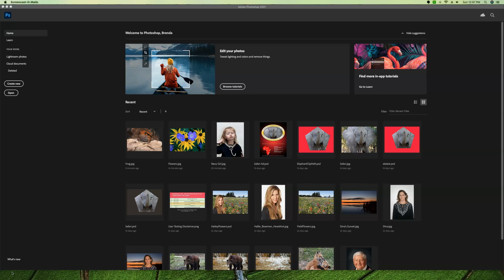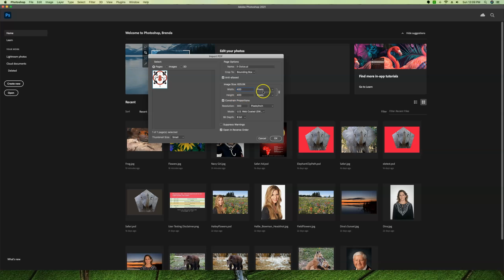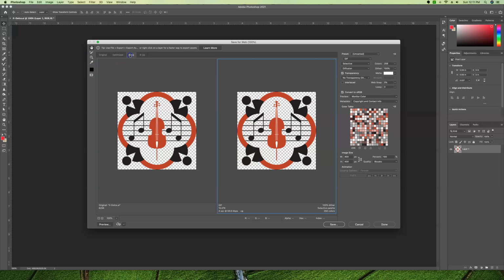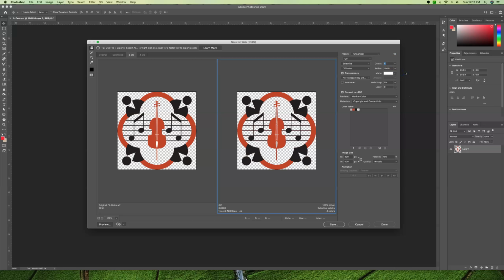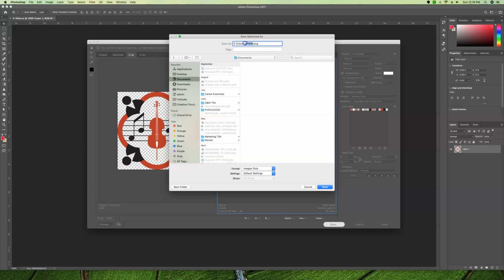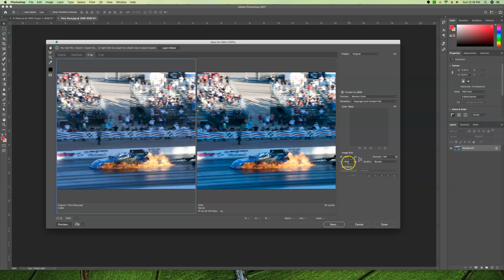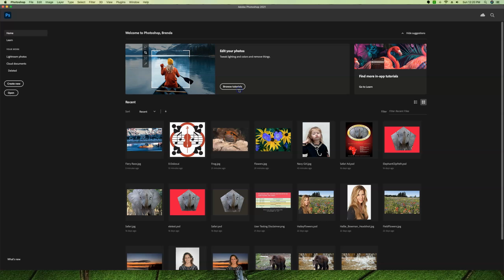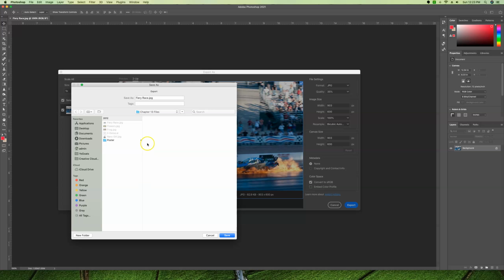Saving Images for Web Use